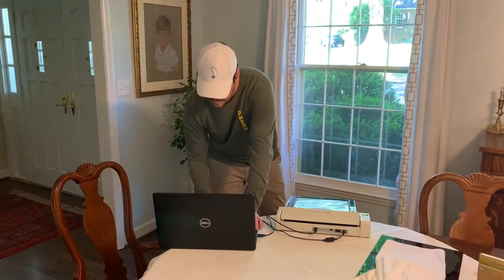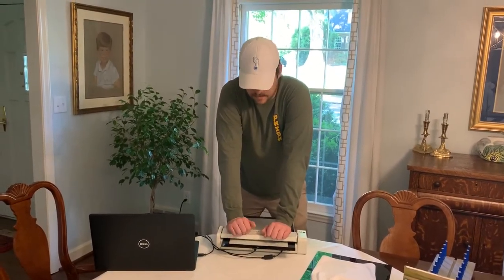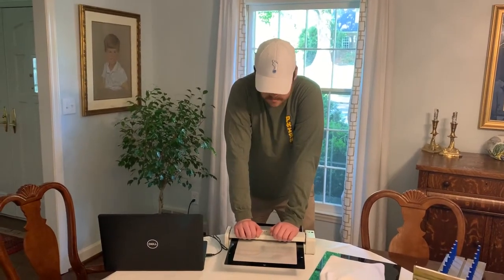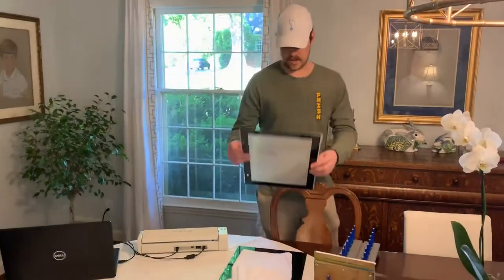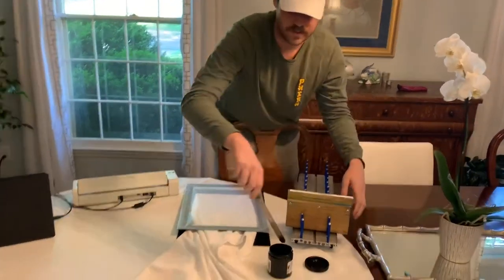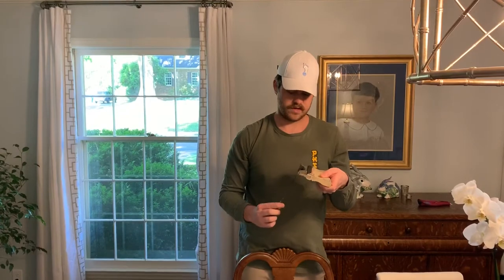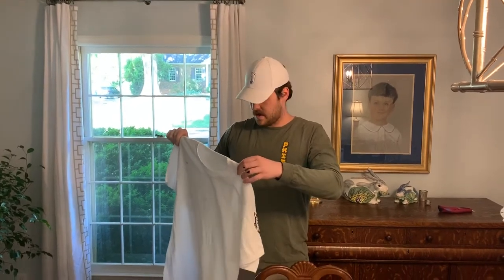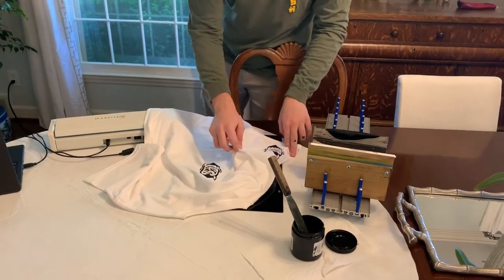MiScreen Couch Series: Episode 29 - Print Anywhere on a Shirt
Need to print on sleeves and the back of a shirt? The MiScreen has you covered!